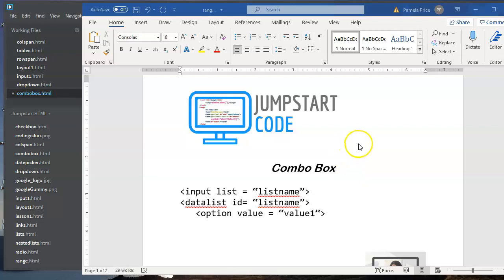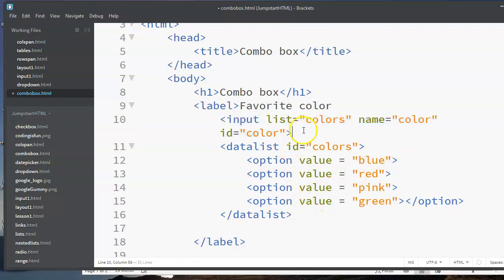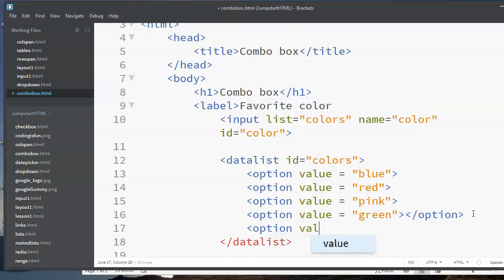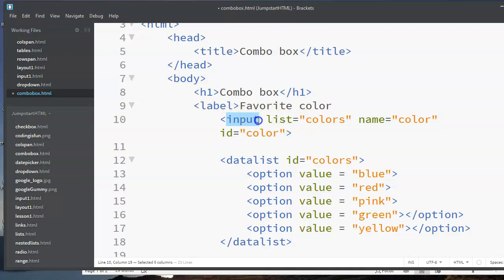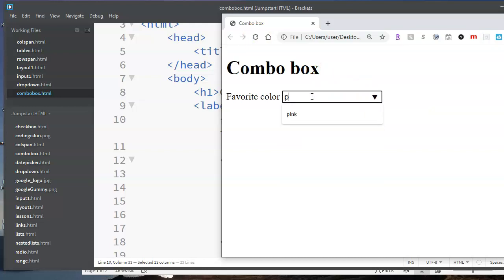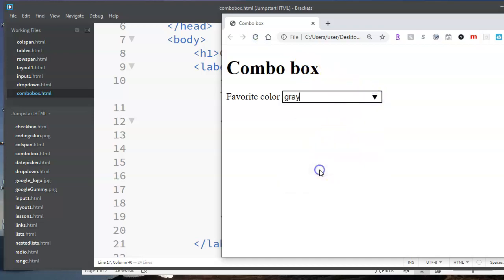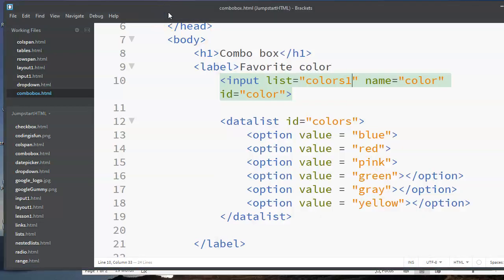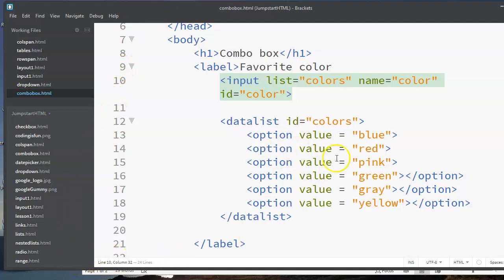Using datalist to create a combo box in HTML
Using input, datalist, and option tags